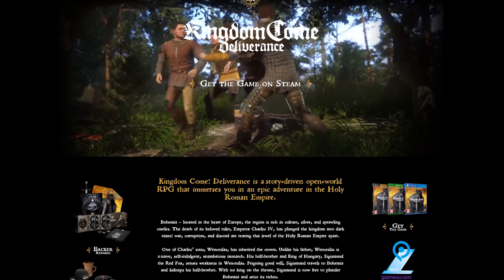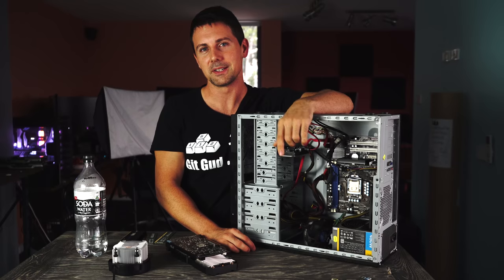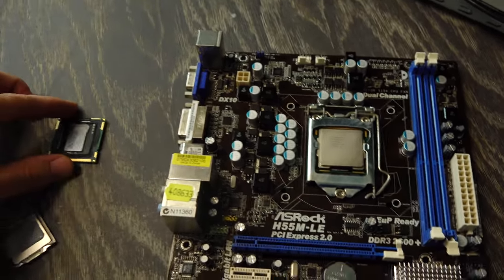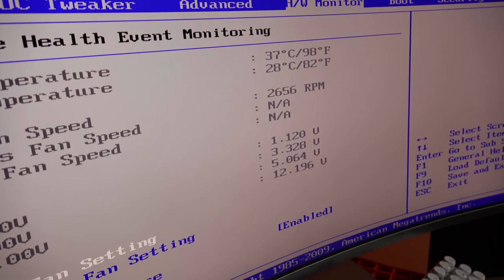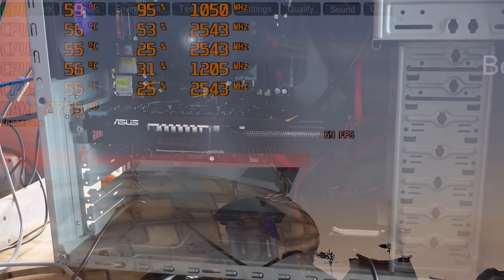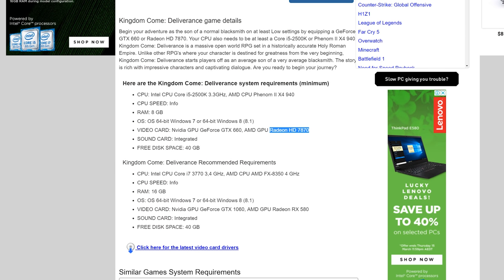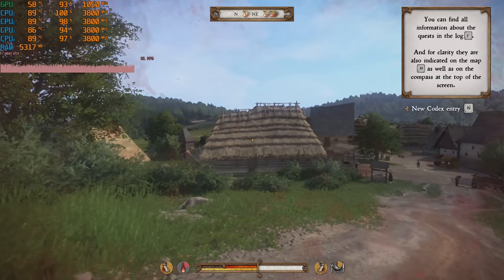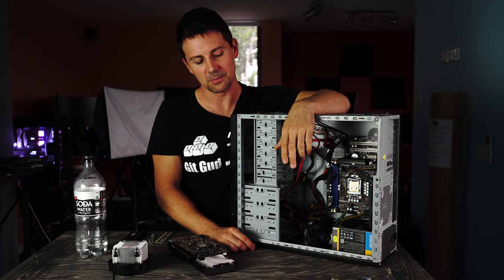The $150 'Bitsweeper' Gaming PC - Mounting an AMD Cooler for Saving that $$$...!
Today we are putting together a PC that will attempt to play the new title "Kingdom Come: Deliverance", And also compare this to Kyle from Bitwit's Used Craigslist PC he recently bought , just to see how much you can extract out of Used Price Performance.